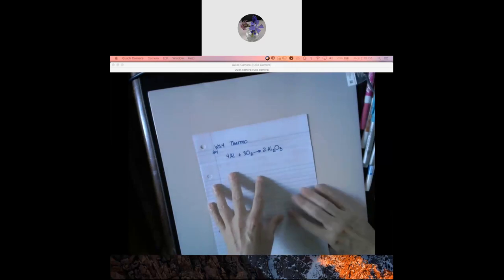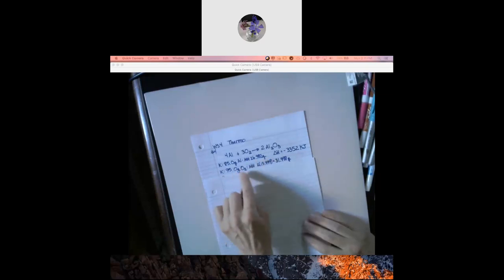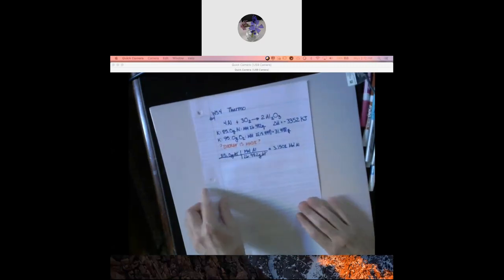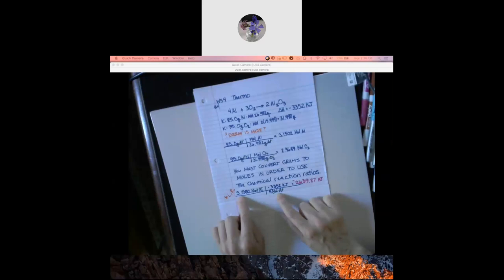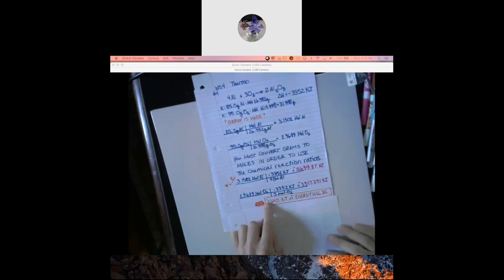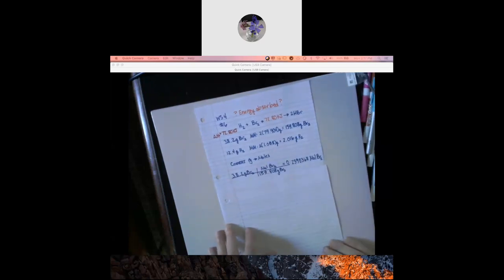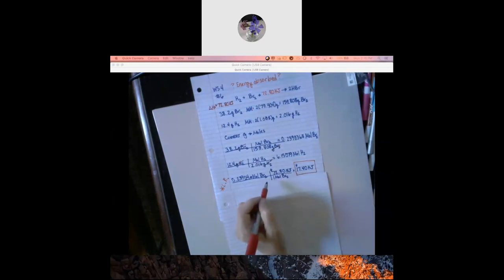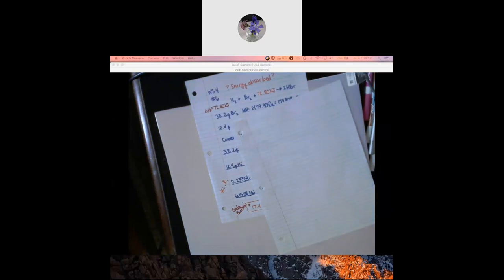Thermochem Worksheet 4 problems: Limiting Reactants and heat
These are conversions using the heat of the equation to convert between mass of reactants to the amount of heat required or produced. This is specifically calculating the limiting reactant.